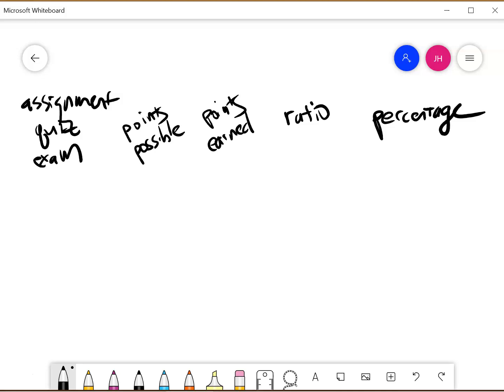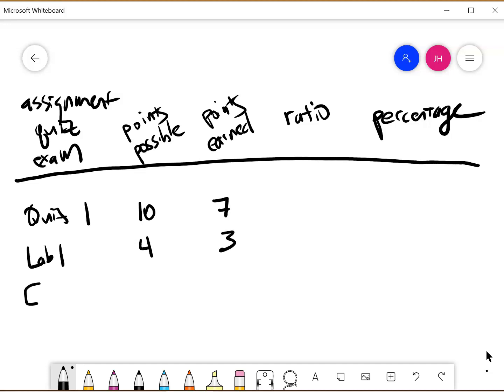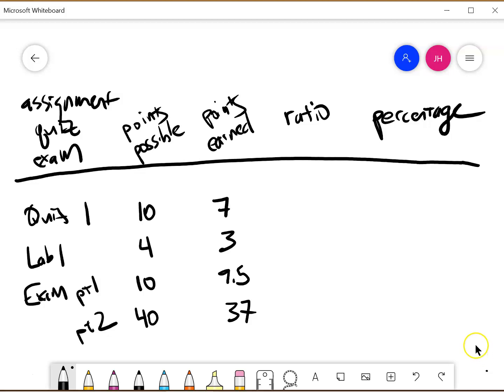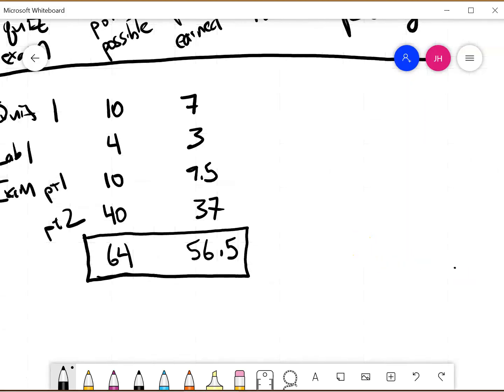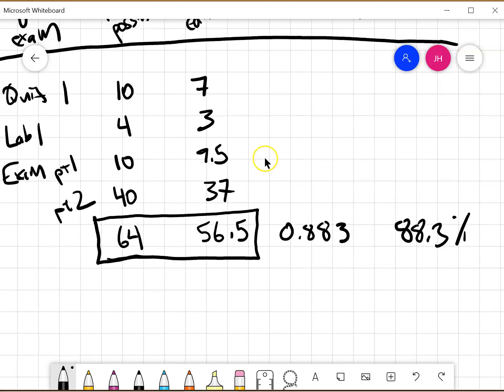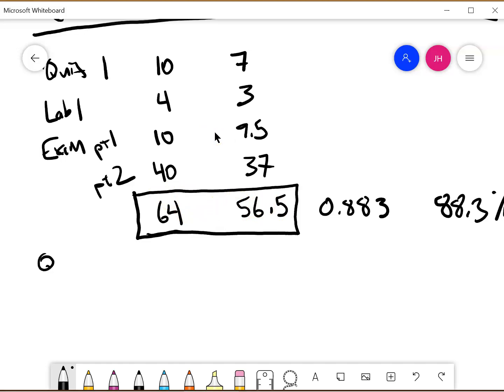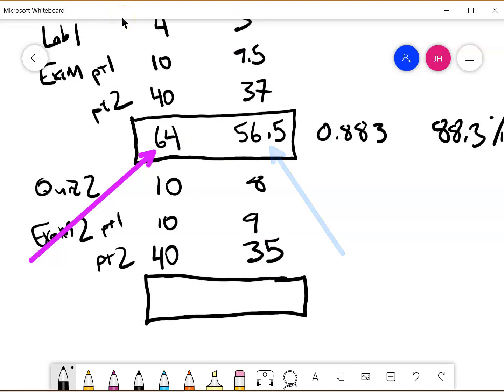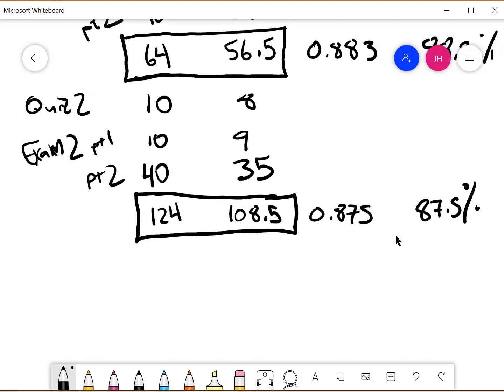How to calculate your grade